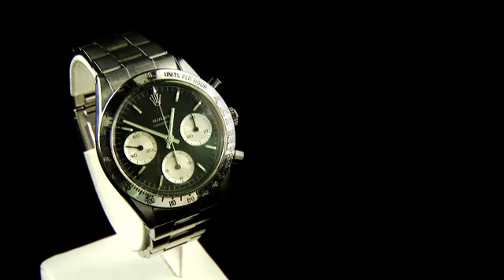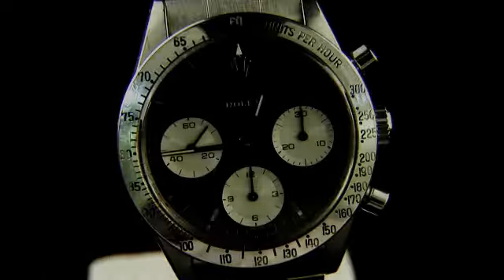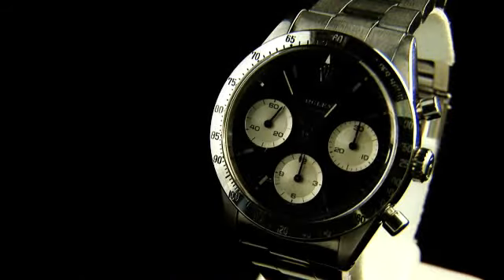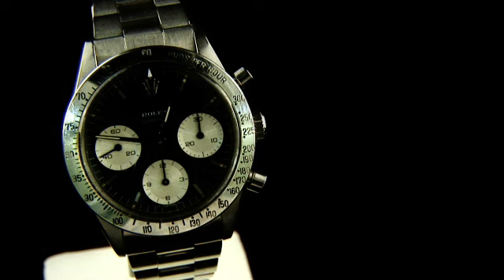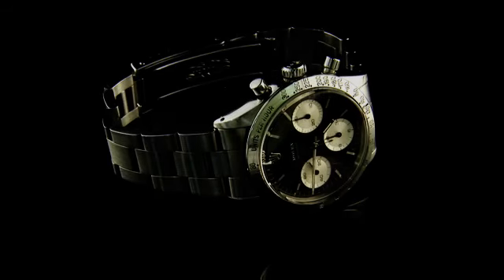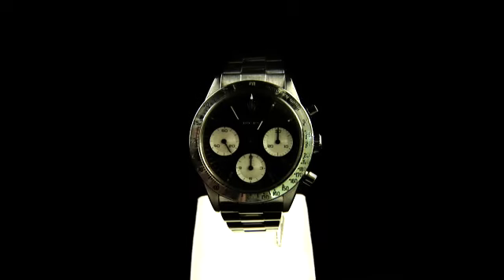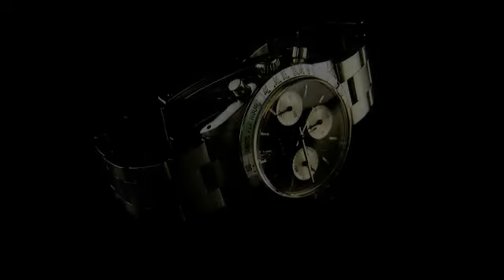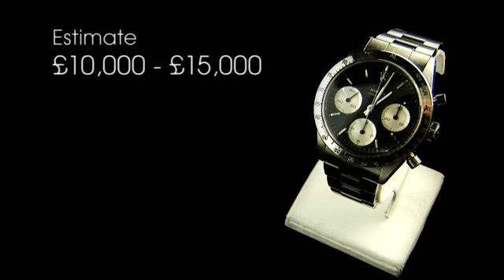A gentleman's stainless steel manual wind Rolex Cosmograph bracelet watch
Lot 232 - Auction of Vintage & Modern Wrist Watches (17/10/11)

Estimated £10,000 - £15,000